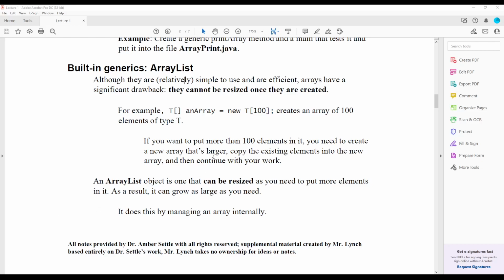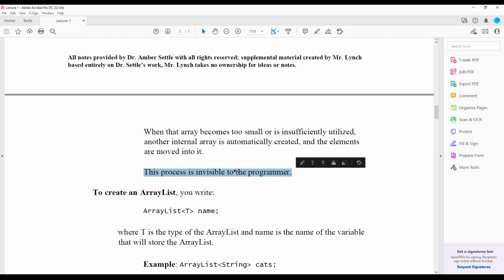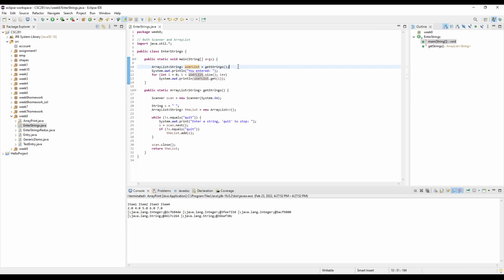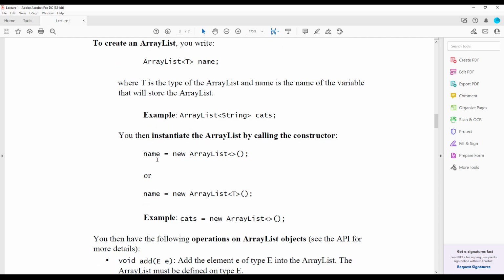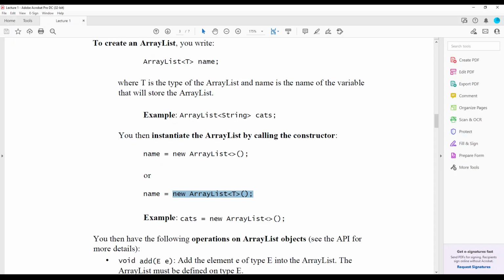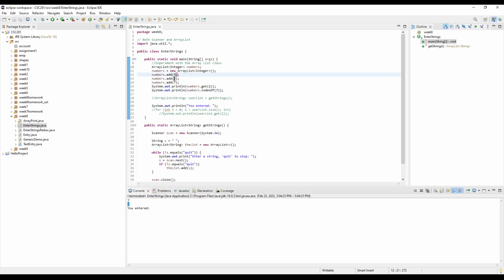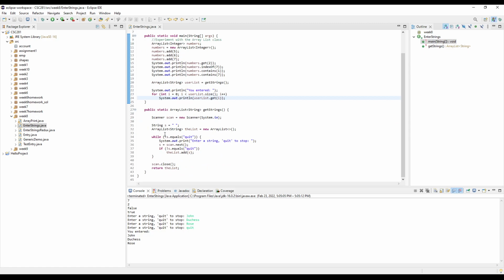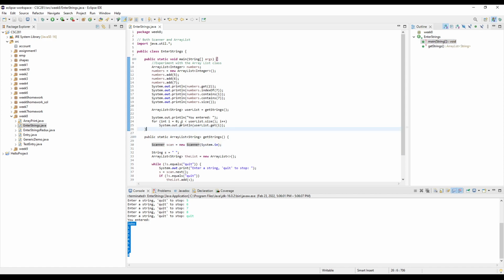CSC281 : Lecture 8.1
Lecture introduces and showcases ArrayLists and their usefulness in comparison to arrays